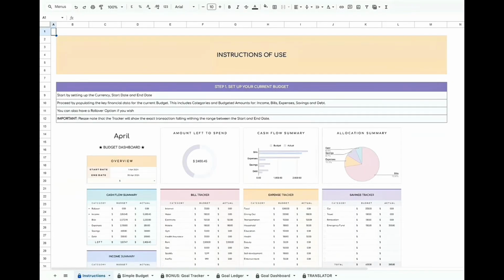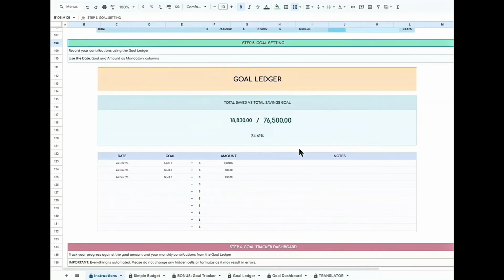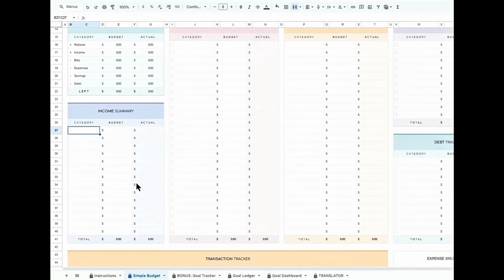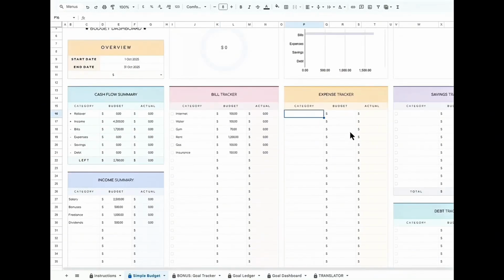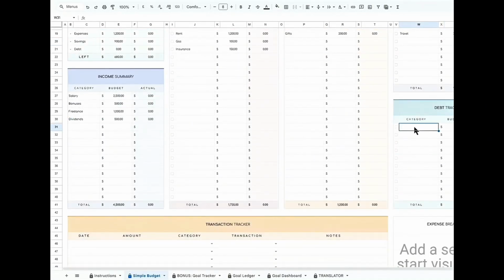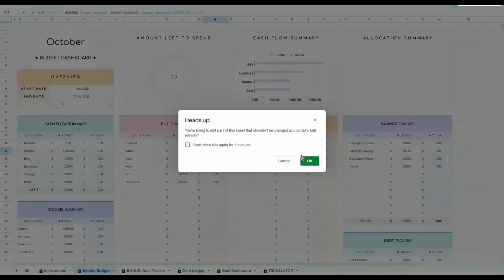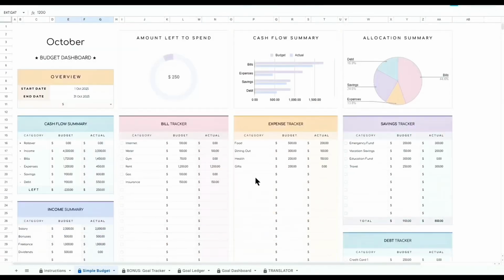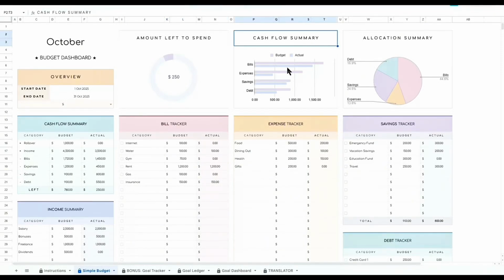Budget Spreadsheet Tutorial 2026 | Easy Excel & Google Sheets Monthly Budget Tracker for Beginners!!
🎯 Learn how to use the BEST Monthly Budget Spreadsheet template (Excel + Google Sheets) to take control of your money in 2026!
In this video, I’ll show you step-by-step how to use this simple budget tracker, including how to:
✅ Track your monthly income & expenses
✅ Monitor savings goals
✅ Manage bills & cash flow automatically
✅ Customize categories for your lifestyle
✅ View clear graphs showing your financial trends
This easy-to-use budget spreadsheet works with both Excel and Google Sheets, any currency, and is perfect for beginners and seasoned budgeters alike. Get your copy here: Link to Gumroad product
💡 Whether you’re budgeting for personal finance, savings goals, or getting organized for the new year, this template will help you stay on track.
📌 Features included:
• Income & expense tracking
• Automatic calculations
• Monthly/weekly/bi-weekly views
• Savings and bills checkboxes
• Clear overview graphs